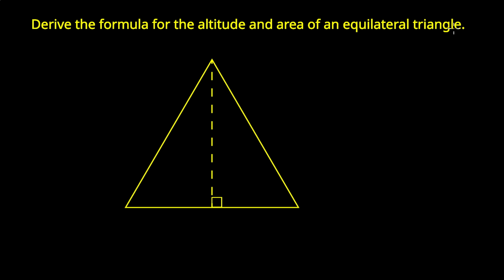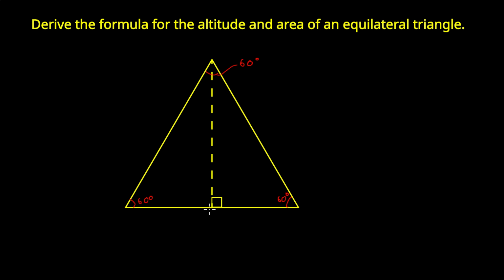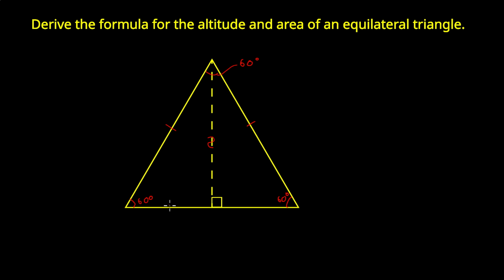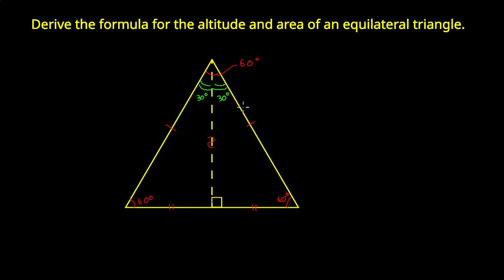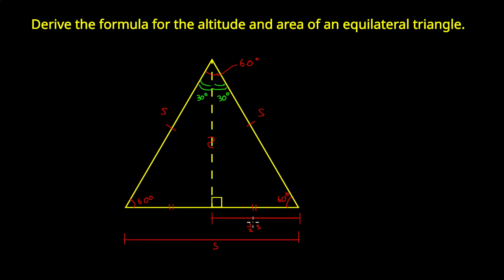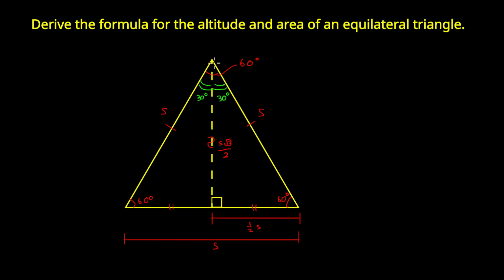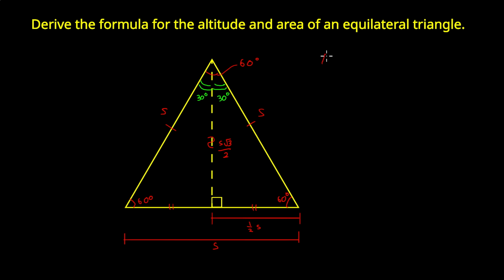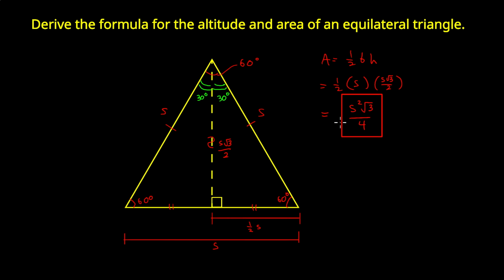Equilateral Triangles Derivation of height and Area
We show how to derive ther formula for the height of and equilateral triangle, and then the area of the same triangle. This is a formula that is hard to remember, so being able to derive it essential for test day.

The problems in this playlist deal with Right Triangles and how to use them in Geometry.